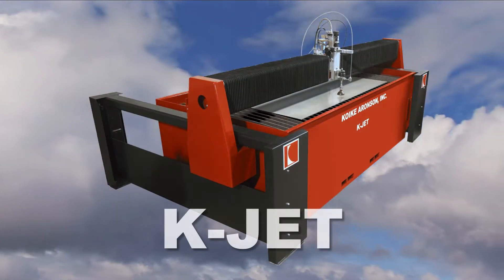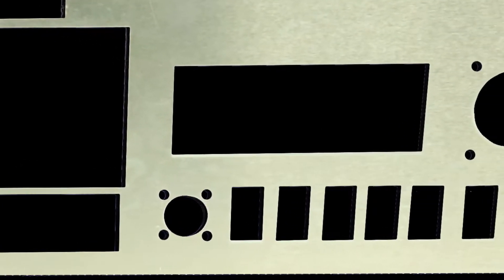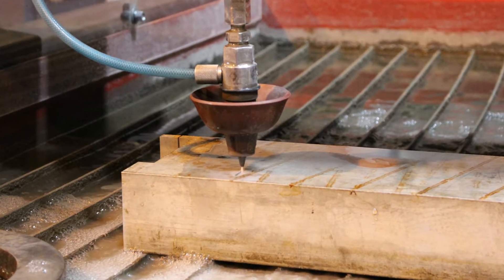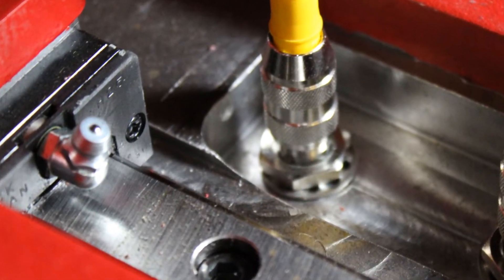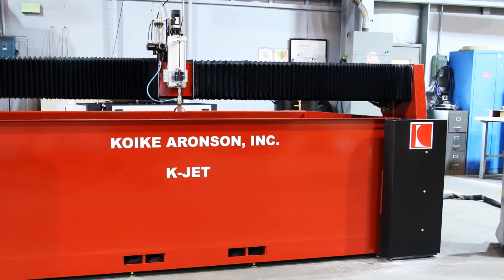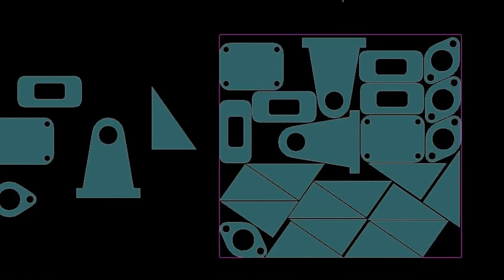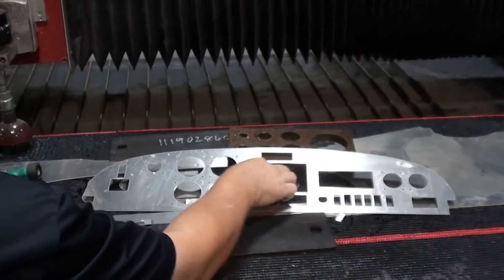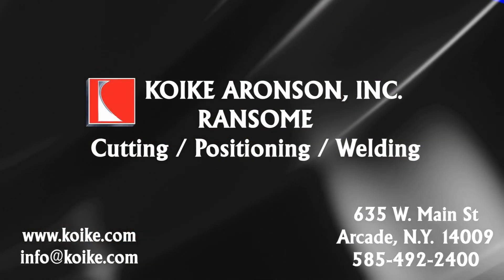Instrument Panel for aircraft being cut with waterjet machine in 3.5 minutes.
Watch how the K-JET cuts

Fabricating aircraft parts requires absolute precision and accuracy, so when your work requires waterjet cutting, look no further than the K-Jet waterjet cutting system by Koike Aronson.

Options to fit your needs:
Five table sizes to fit your shop size and parts needs
Pumps from 30-150 horsepower, with capacity up to 90,000 PSI.
Abrasive hopper size from 100 to 2,000 pounds
Multiple options for software and control